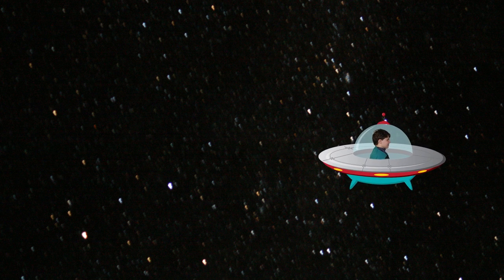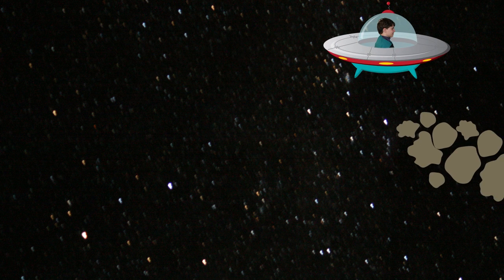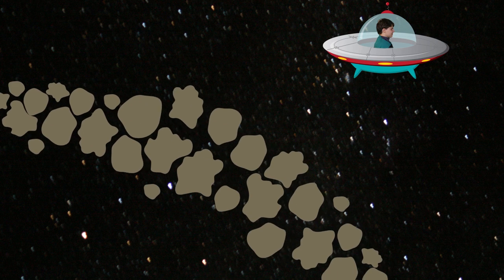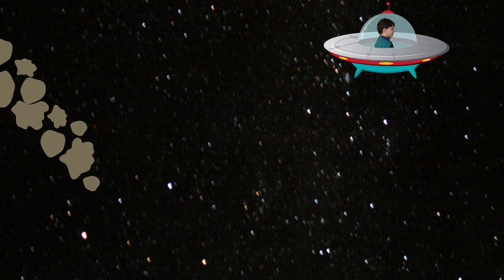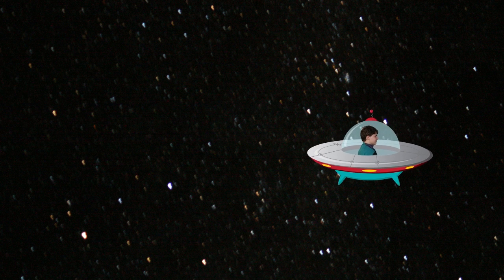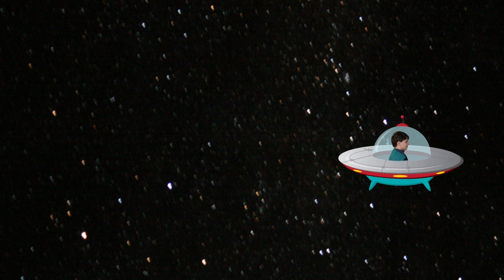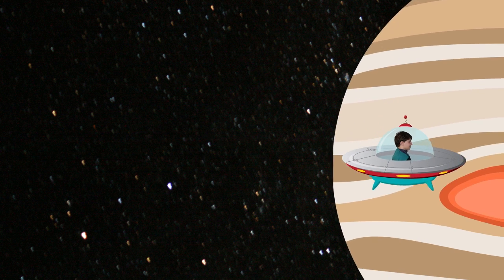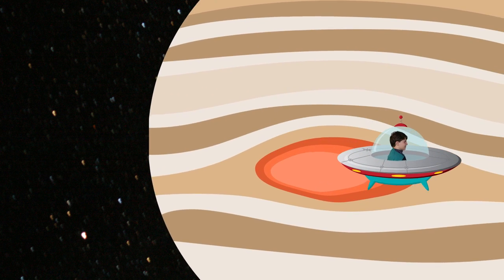Mission to the Black Hole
Animation made by 7th-grader Nicco Grillo for his science project on Black Holes. First After Effects project!